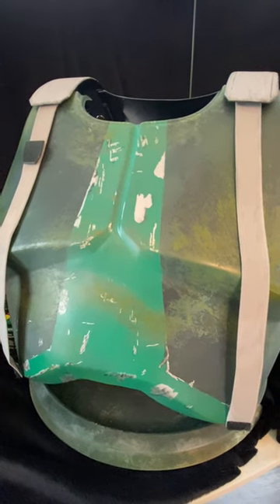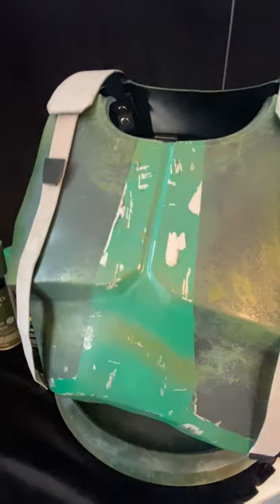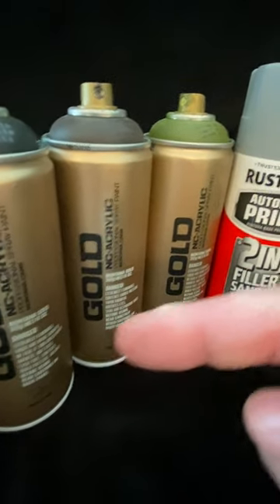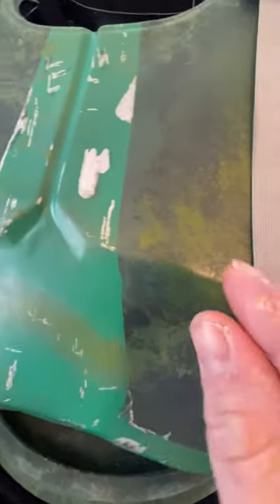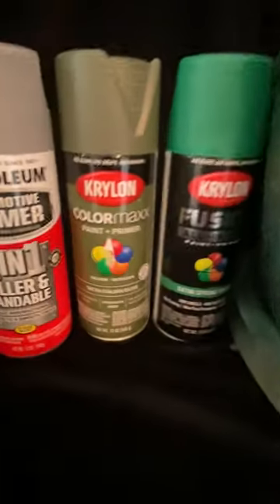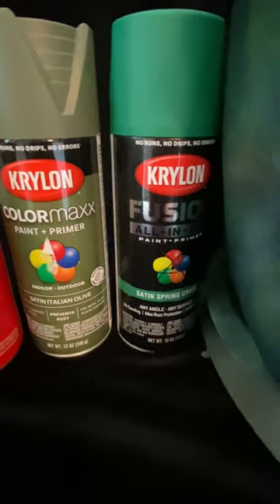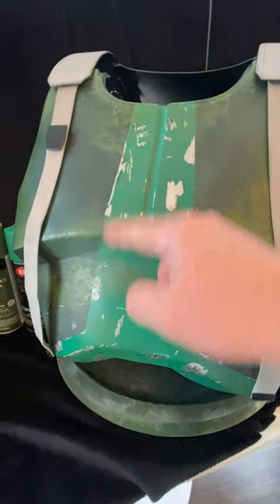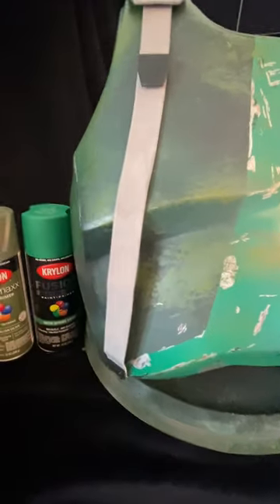Commander Gree Armory - Chest/Back Paint Selections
501st Approved CC 23377 Commander Gree Chest and Back